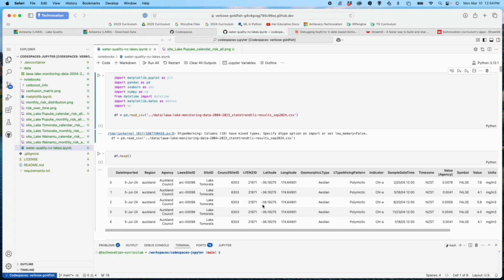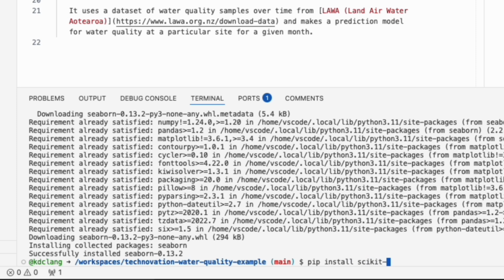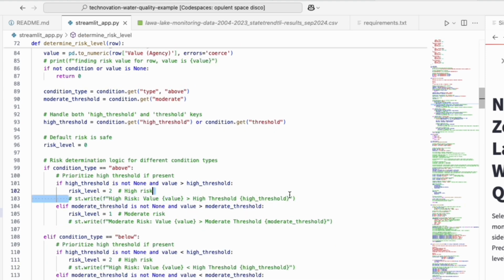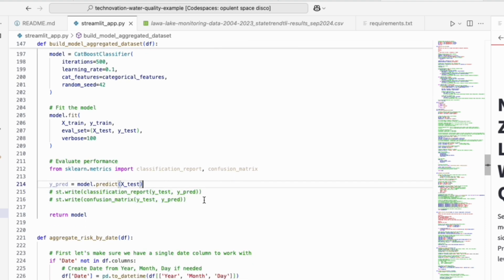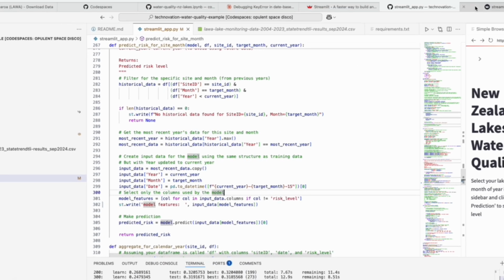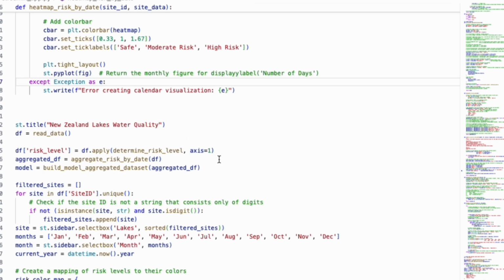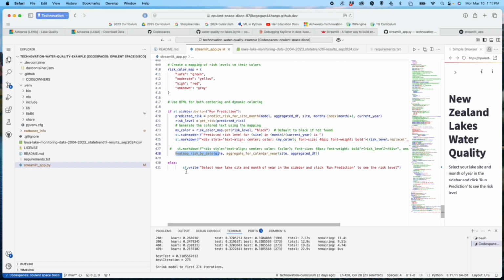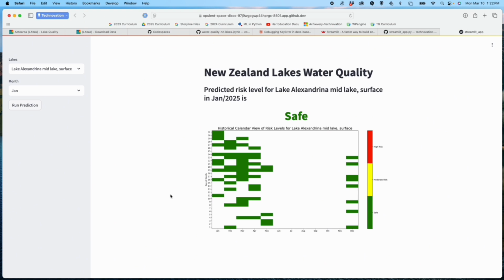Building a Machine Learning Model for Water Quality Part 2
In Part 2 of this tutorial, students continue learning how real-world machine learning can help solve environmental problems by turning their model into an interactive app. In Building a Machine Learning Model for Water Quality Part 2, we take the Jupyter Notebook code from Part 1 and transform it into a Streamlit app that predicts the water quality of lakes in New Zealand.

This lesson is designed to be student-friendly and parent-approved, making complex AI concepts easier to understand through hands-on learning. It’s a great fit for schools, classrooms, and families interested in STEM education, environmental science, and beginner machine learning projects.✅

💡 Students will learn how machine learning models can be used beyond notebooks and applied in real-world applications—building confidence in coding, data science, and problem-solving skills.

🌎 About Technovation
Technovation is a global tech education nonprofit that inspires girls and students of all backgrounds to become leaders and problem solvers in their communities.

⏱️ 𝗖𝗵𝗮𝗽𝘁𝗲𝗿𝘀 (𝗧𝗶𝗺𝗲 𝗦𝘁𝗮𝗺𝗽𝘀) :
00:00 – Introduction and recap of Part 1
01:18 – Understanding the machine learning model output
03:05 – Introduction to Streamlit for beginners
05:12 – Setting up the Streamlit app structure
07:48 – Connecting the machine learning model to the app
10:21 – Displaying predictions in a student-friendly way
12:45 – Testing the water quality prediction app
14:30 – Final review and next steps